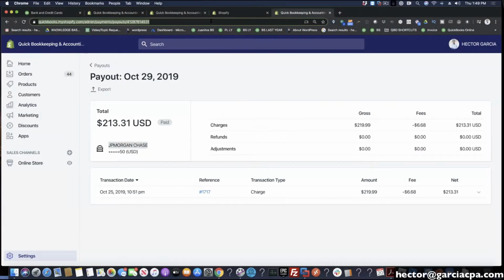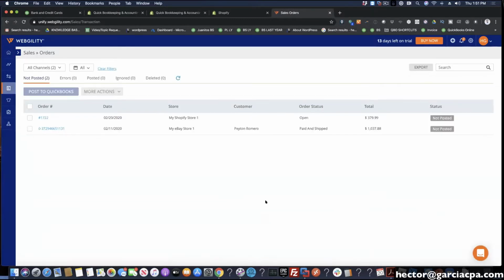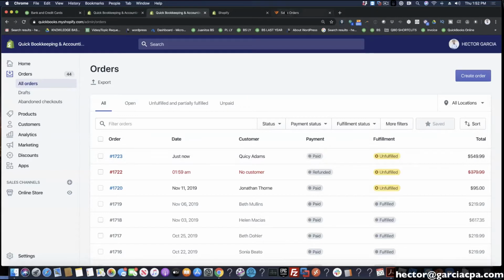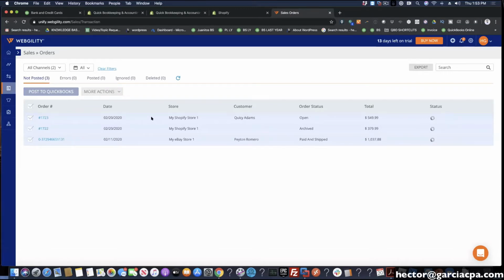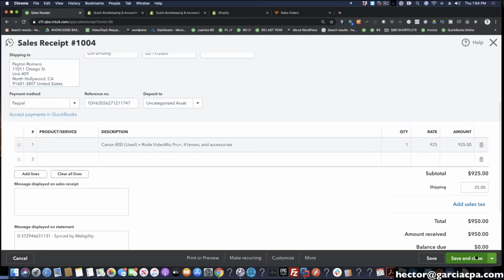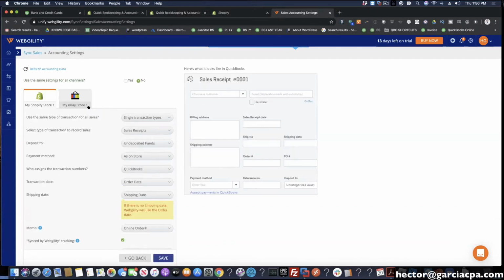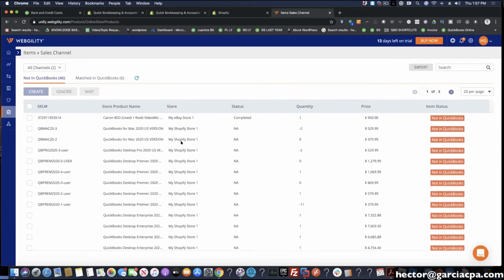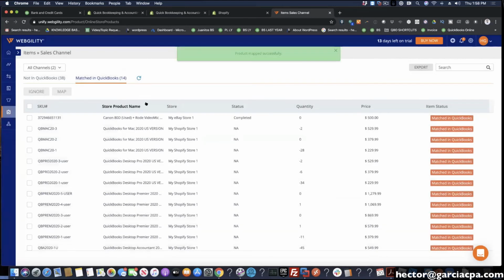Using Webgility for QuickBooks Online (Shopify and Ebay example)